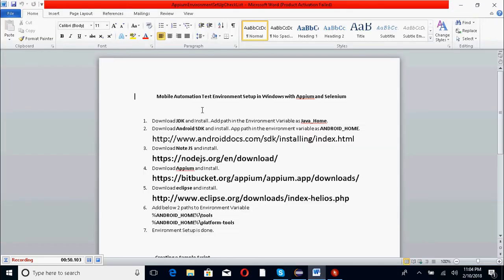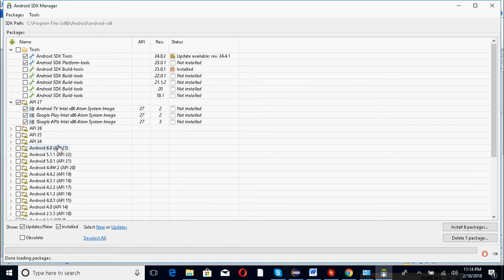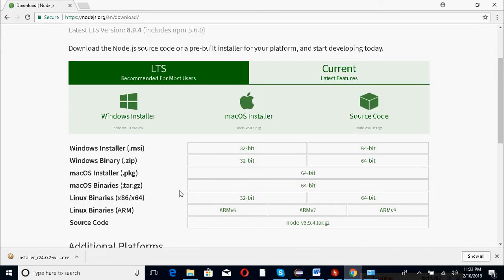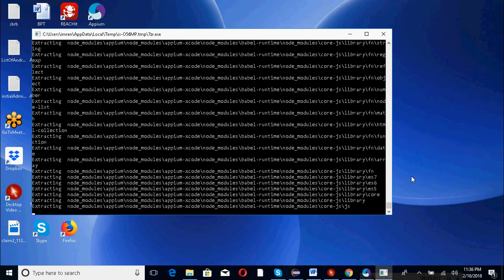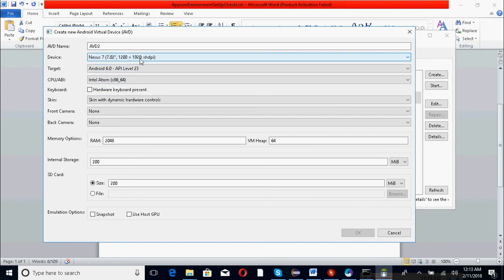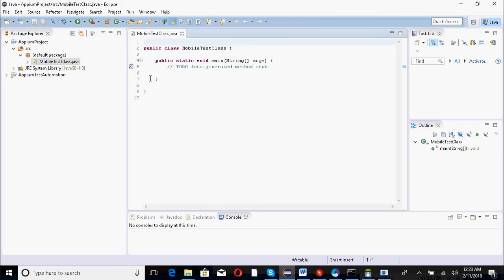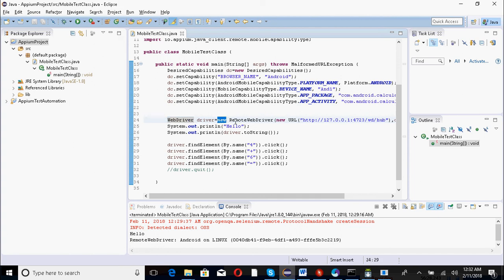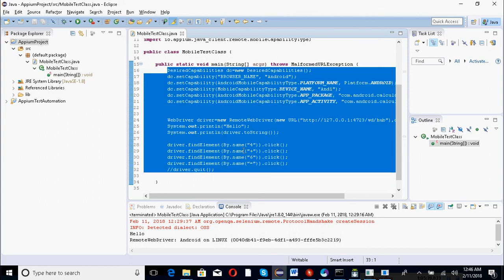Automate Mobile application using Appium Selenium Windows OS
Author: MD SHAHAJADA IMRAN

Mobile Automation Test Environment Setup in Windows with Appium and Selenium

1. Download JDK and Install. Add path in the Environment Variable as Java_Home.
2. Download Android SDK and install. App path in the environment variable as ANDROID_HOME.
3. Download Note JS and install.
4. Download Appium and Install.
5. Download eclipse and install.
6. Add below 2 paths to Environment Variable
%ANDROID_HOME%\tools
%ANDROID_HOME%\platform-tools
7. Environment Setup is done.

                 Creating a Sample Script
1. Launch APPIUM.
2. Launch Android AVD Manager and create a Virtual Mobile Device and Launch it.
3. Open eclipse
4. Create First Mobile automation Test Script (Java programming)
5. Execute script.